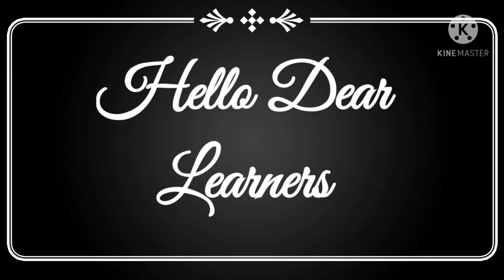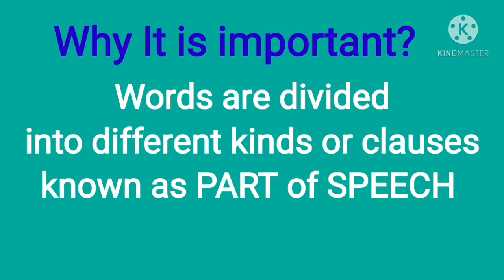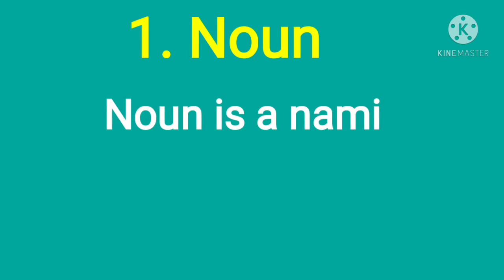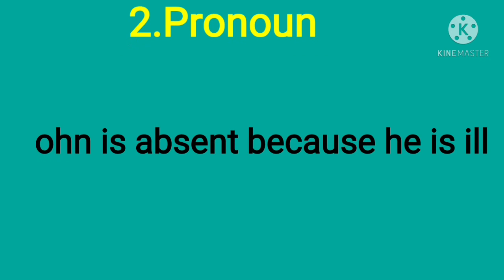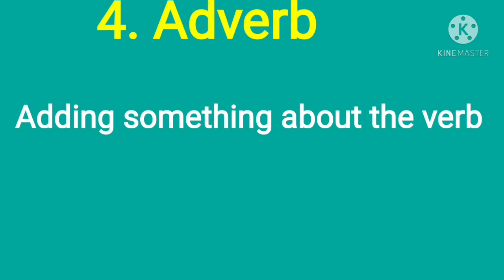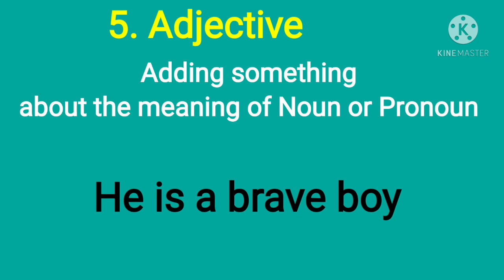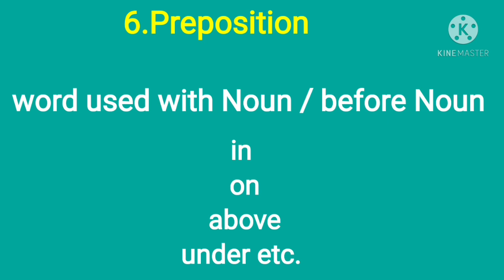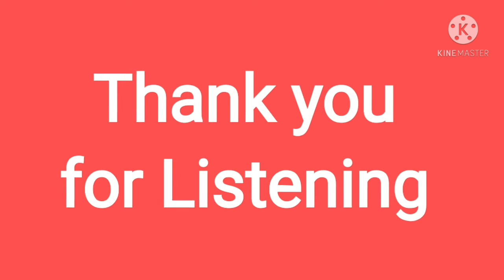LESSON FOUR/ PART OF SPEECH/GRAMMAR/